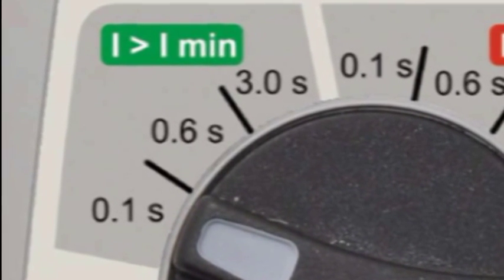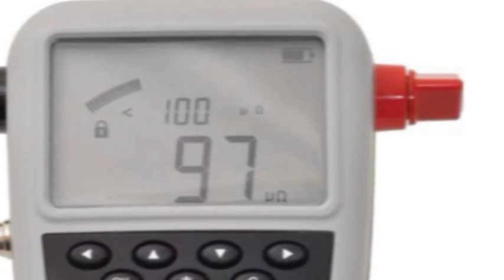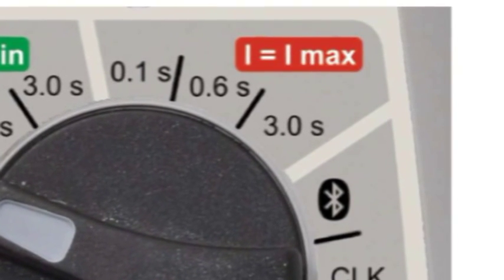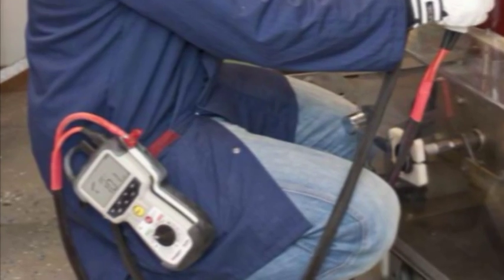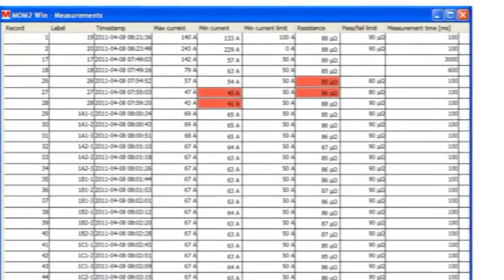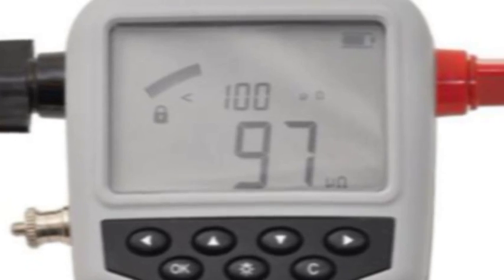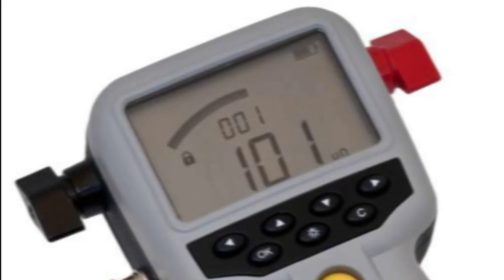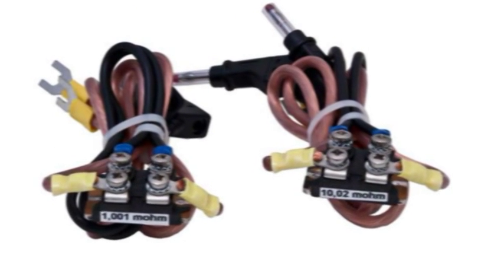Overview of the Megger MOM2 Micro-ohmmeter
The MOM2 is a lightweight (1 kg), handheld Micro-ohmmeter. It measures up to 220 A test current, auto-ranging from 999 μohm to 1000 mohm FS. Rechargable batteries provide 2200 measurements for I min = 50 A, or 800 for I min = 100 A. Memory for 190 recorded measurements, downloadable via Bluetooth with provided software. Kelvin probes included.